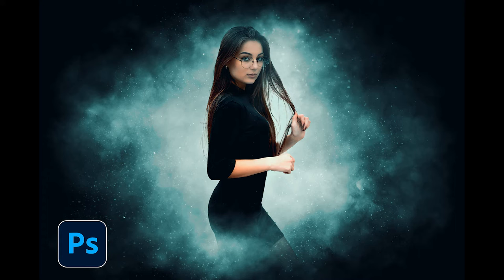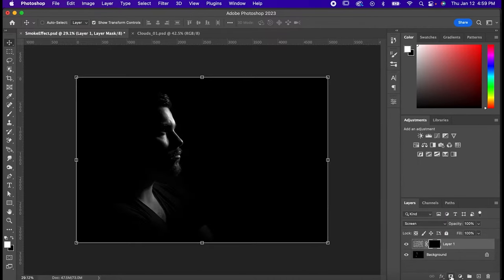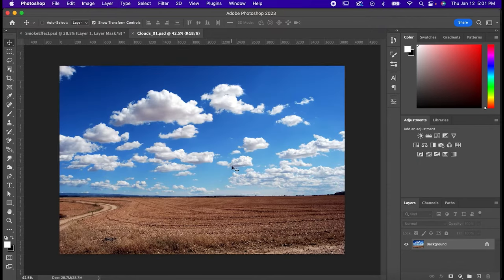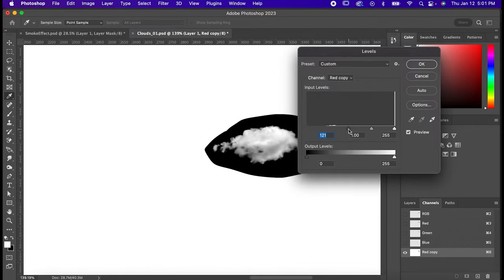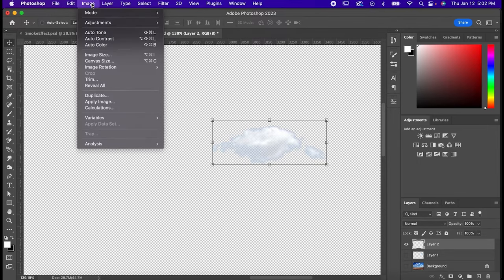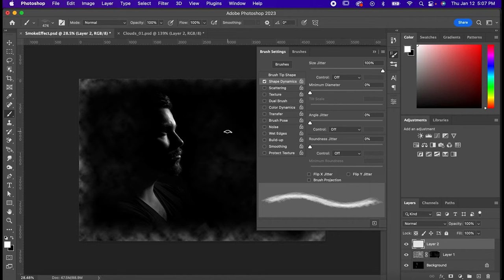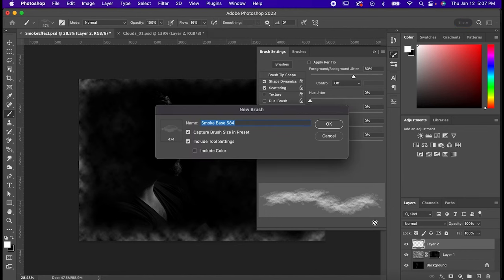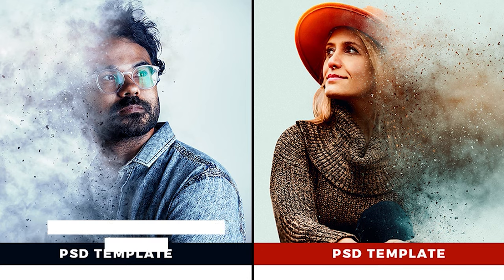Add Smoke Effects For Photos in Adobe Photoshop | Tutorial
Learn how to create stunning smoke effects for your photos using Adobe Photoshop. In this tutorial, we'll show you step-by-step how to use filters and blend modes to create realistic smoke in just a few minutes. Whether you're a professional photographer or just a hobbyist, this tutorial will help you take your photography to the next level. Watch the video now and start creating amazing smoke effects for your photos!

► Get access to over a million Photoshop templates and other assets:
1.envato.market/15jAPD